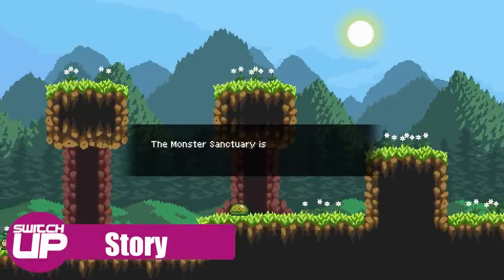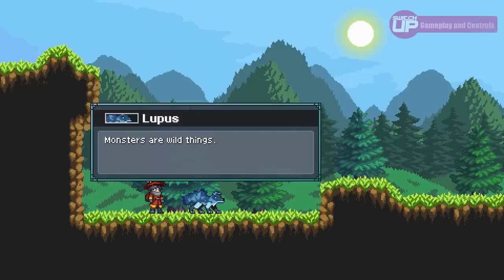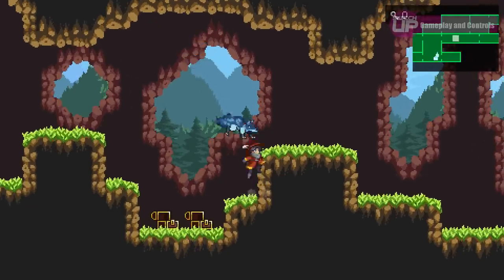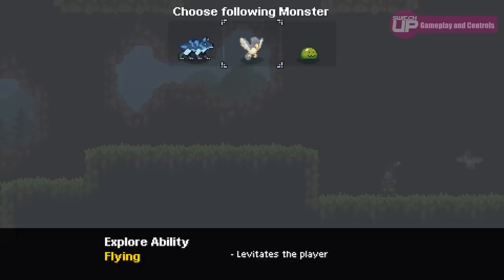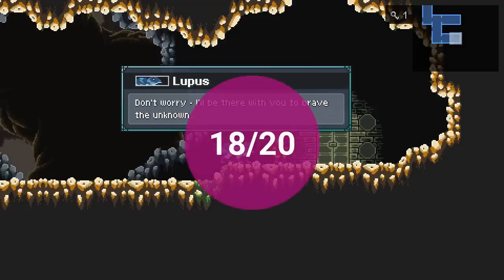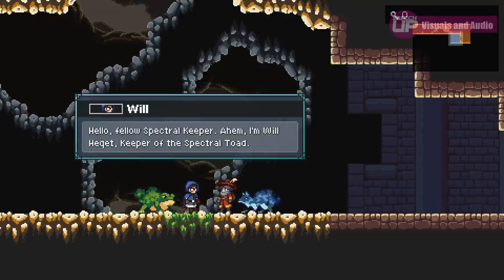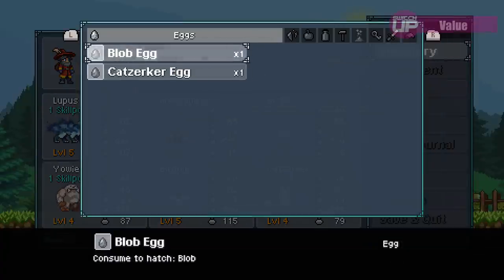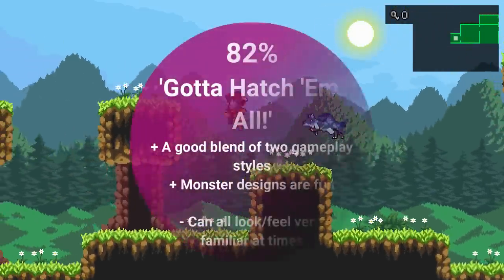Monster Sanctuary Nintendo Switch Review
Monster Sanctuary fuses the creature raising/battling elements of a game like Pokemon with the typical gameplay that you would find in a Metroidvania. It has just released on the Nintendo Switch. Is it worth getting? Well, let's find out...

Intro - 0:00
Story 0:44
Gameplay & Controls - 0:58
Visuals, Performance & Audio - 6:17
Value 8:21
Final Verdict - 9:13

Thank you to Dave Morrish for writing this review. Please check out his channel, Savedex Gaming,

Happy Gaming
Mark & Glen
SwitchUp

Review written by Dave Morrish and video created by Glen Bolger